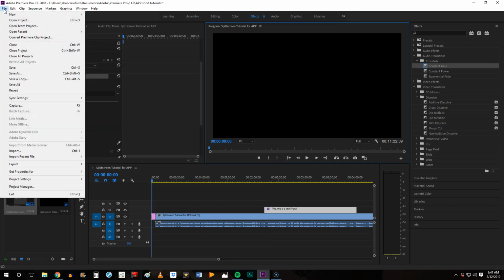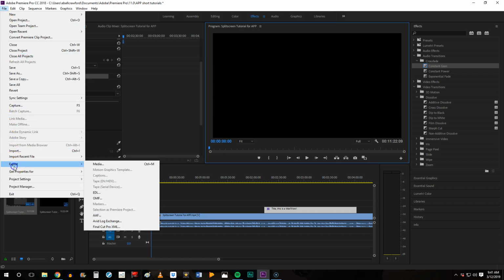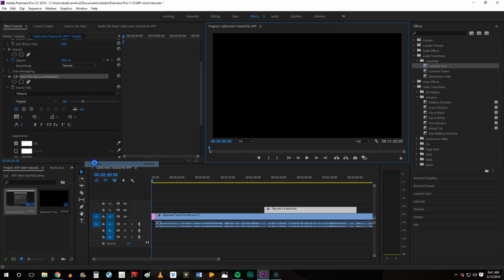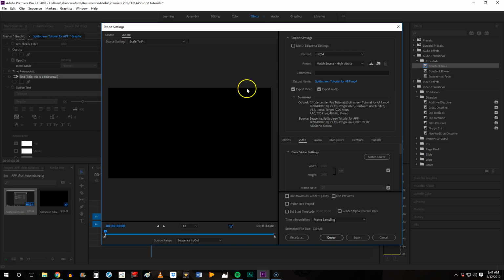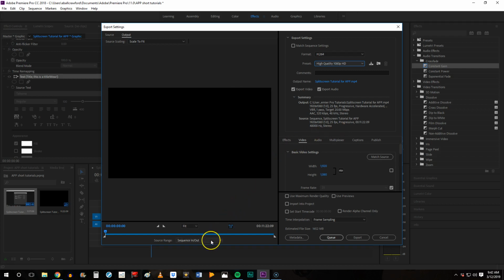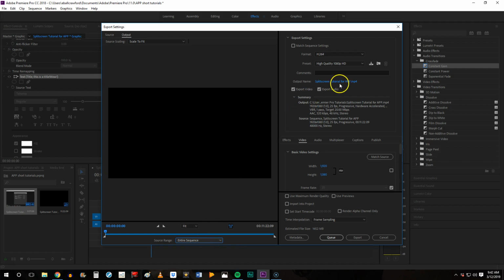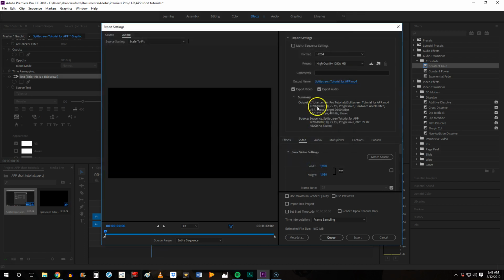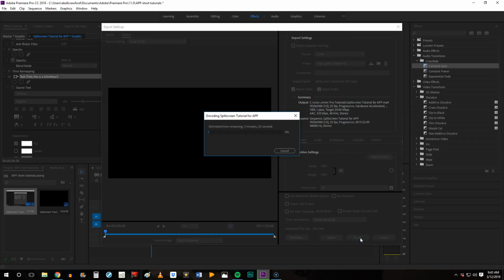Adobe Premier Pro: Save and Export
Export
File Format
H.264
File Location
Preset file quality
Sequence settings